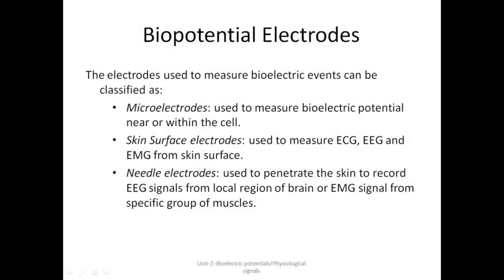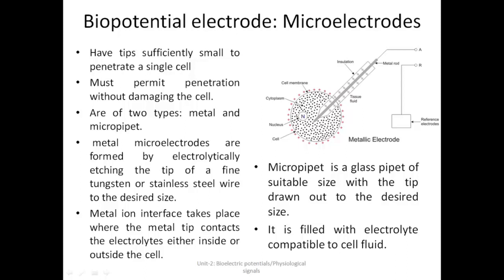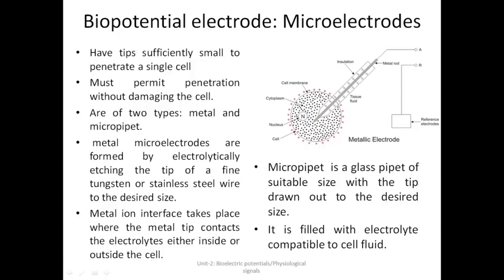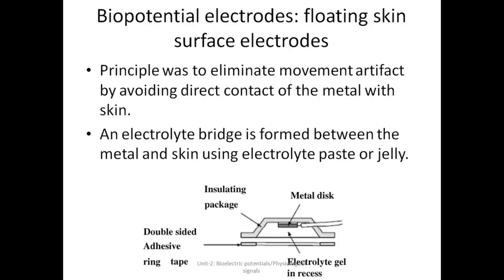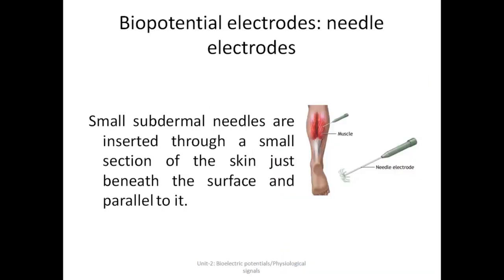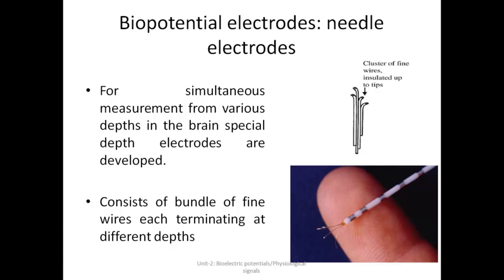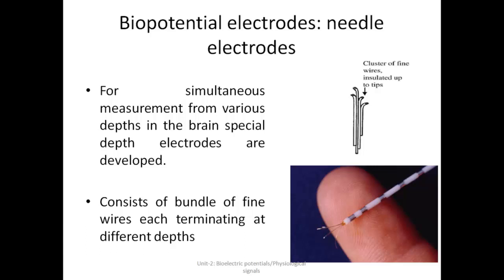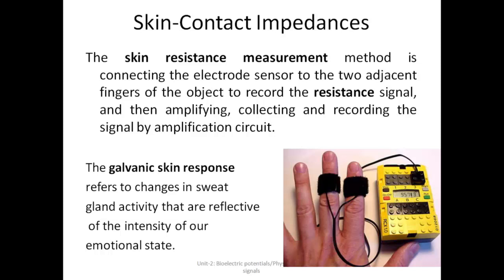L2 3 Biopotential electrodes